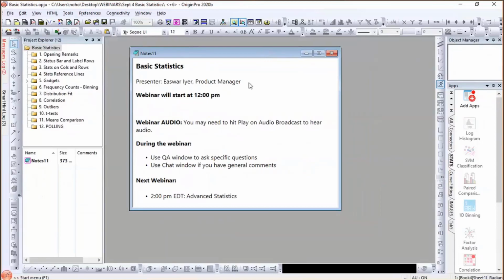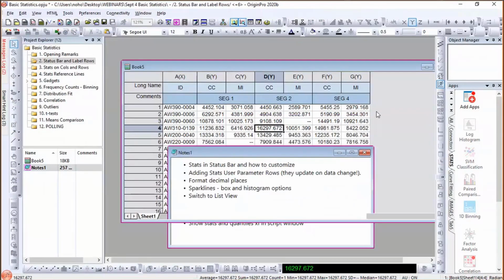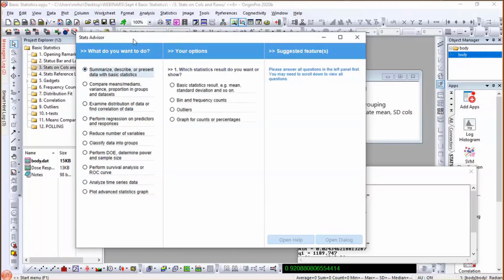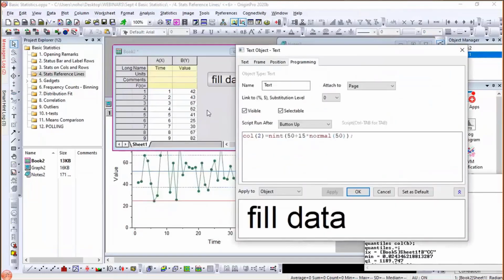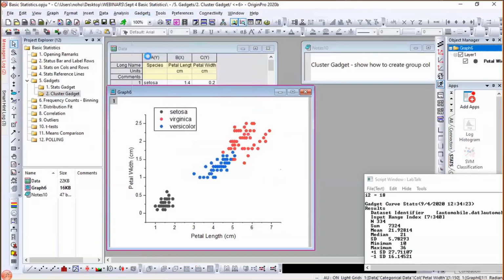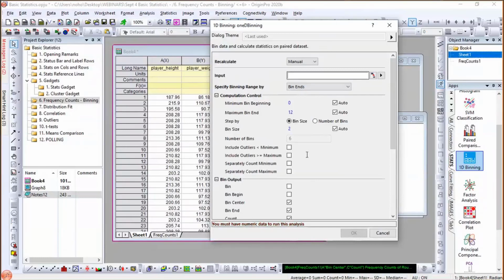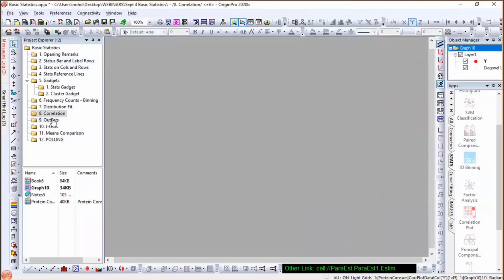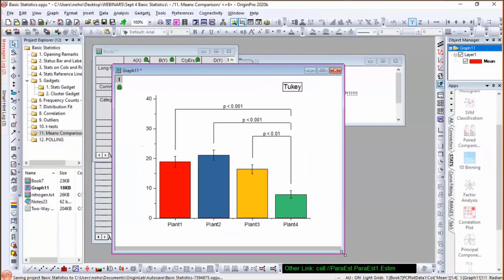Basic Statistics Webinar (Sept 4, 2020)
Introduction  (0:00)
Opening Remarks on Statistics in Origin (3:22)
Status Bar and Label Rows (9:14)
Stats on Columns and Rows (17:42)
Stats Reference Lines (24:23)
Gadgets (30:15)
Frequency Counts - Binning (37:24)
Distribution Fit (43:03)
Correlation (45:44)
T-tests (50:45)
Means Comparison (54:08)
Closing Remarks (57:30)

Watch this recorded webinar "Basic Statistics" from September 4, 2020, using OriginPro 2020b. Download the project file from our website, to follow along